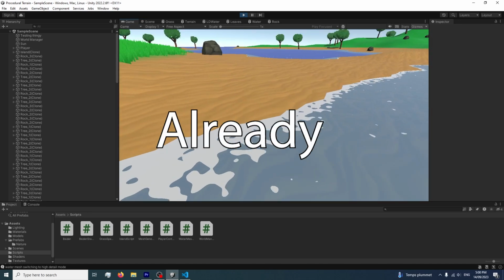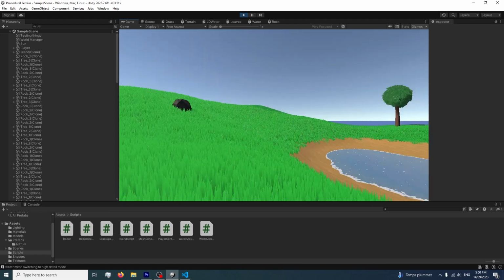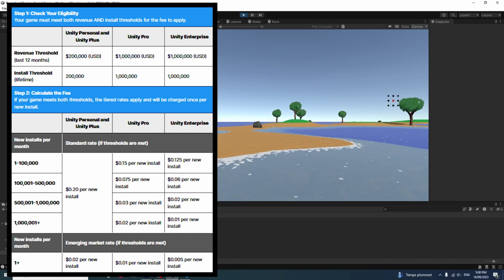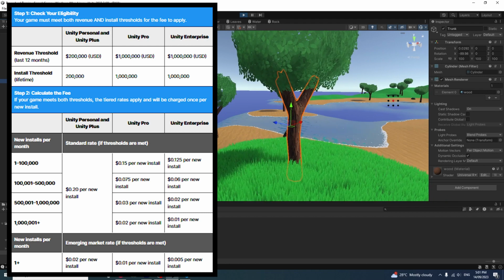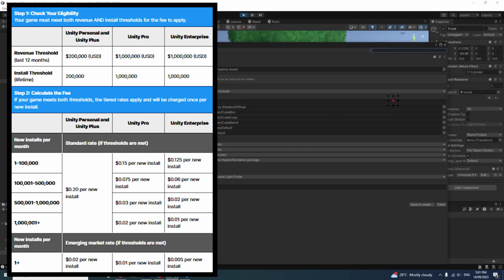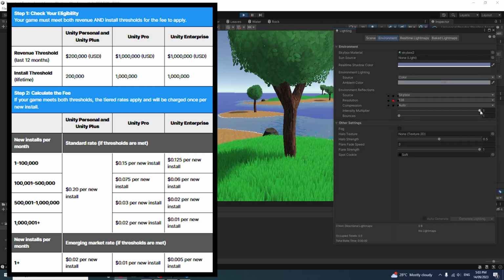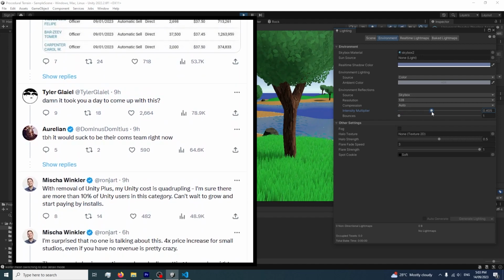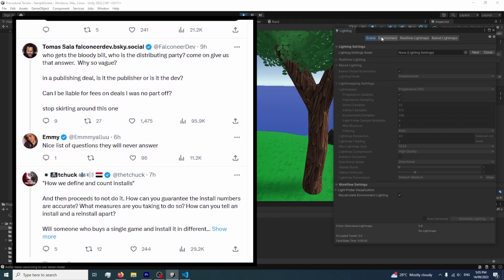Explaining Unity's Runtime Fee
Bit of a different video from what I normally make but I thought it was important